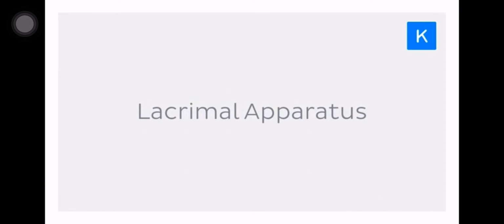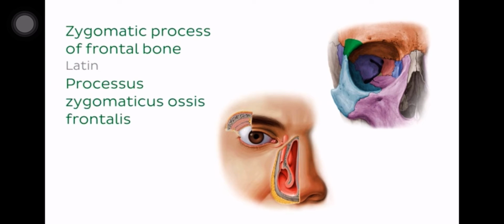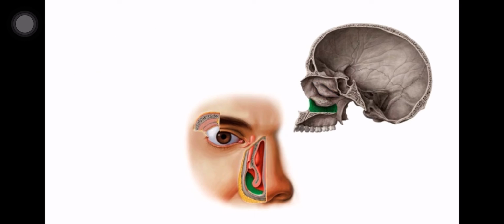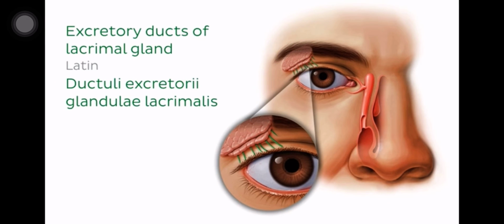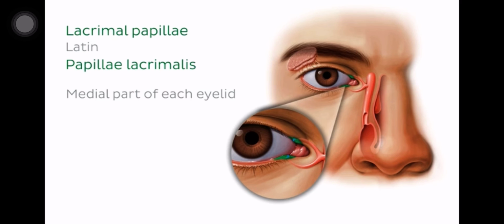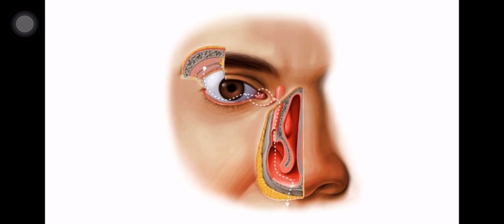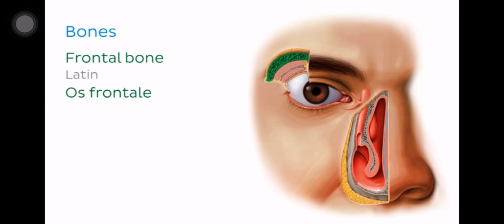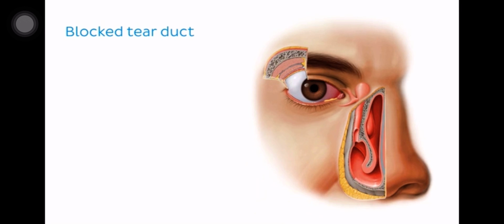Lacrimal Apparatus (Made Easy)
A detailed explanation of the lacrimal appsratus. To know more, visit kenhub.com😘.